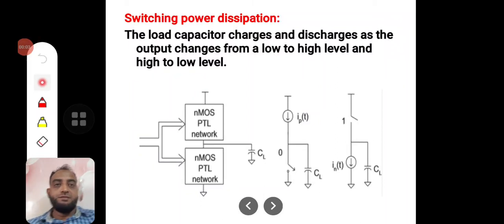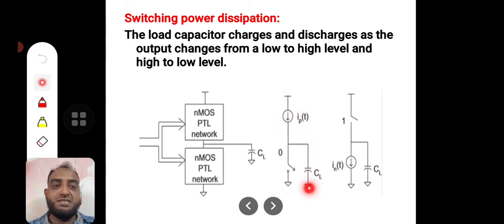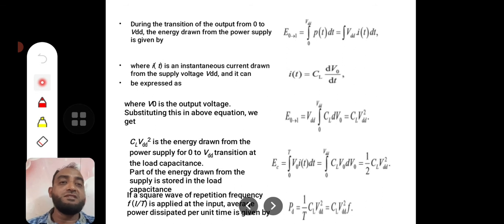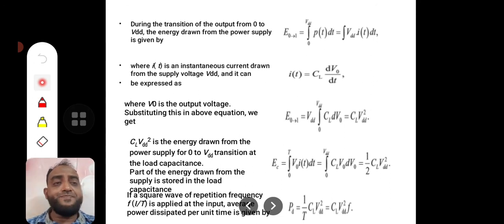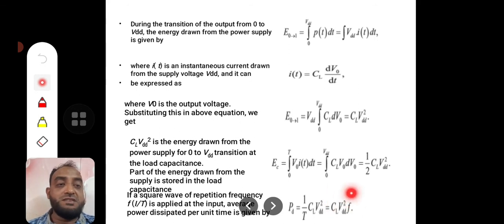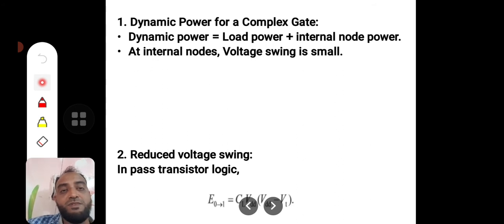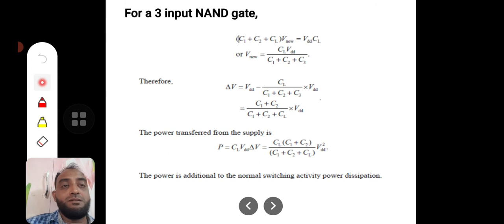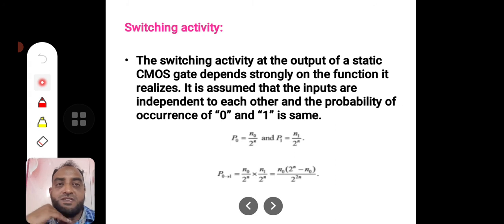LPVLSI 3 Switching Power Dissipation